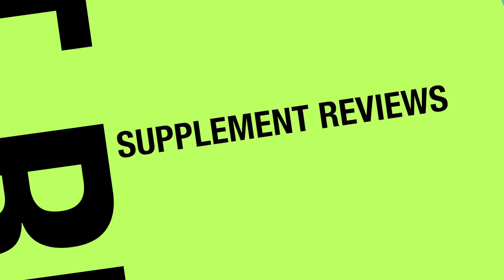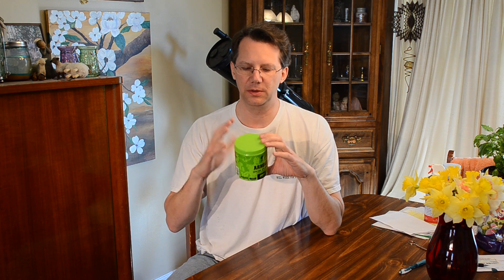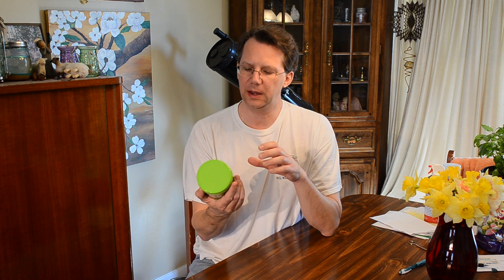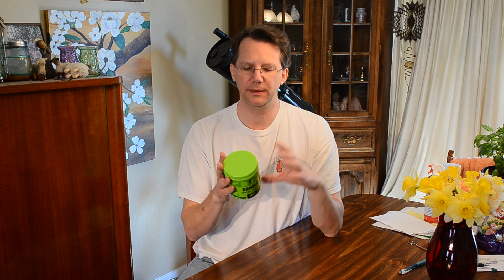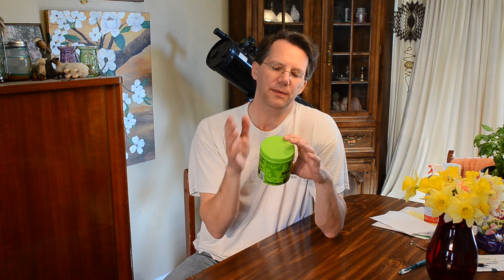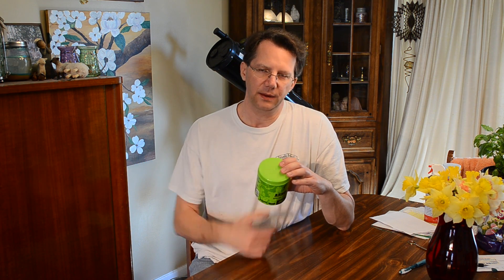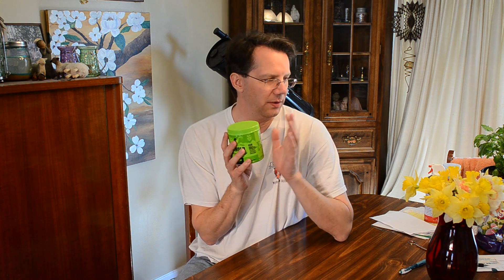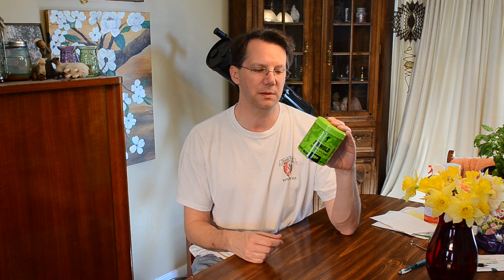Arnold Schwarzenegger/MusclePharm - Iron Pump Preworkout Review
MusclePharm had a line of supplements brand with Arnold Schwarzenegger's name. Though it is quite unclear if the Austrian Oak ever actually took the products, Brainmuffin (aka Bryon Lape) reviews the preworkout.

Bryon's results were not atypical of preworkouts for him and actually liked this one. The taste wasn't too bad and he did not experience a mid-workout crash like many of the others he has tried. Give a watch and see what else Bryon has to say about Arnold Iron Pump Preworkout.